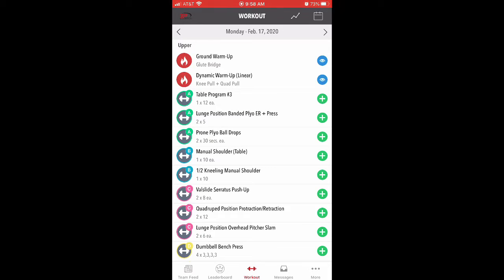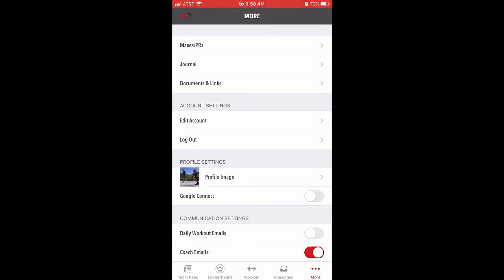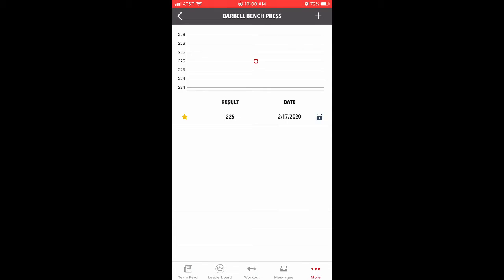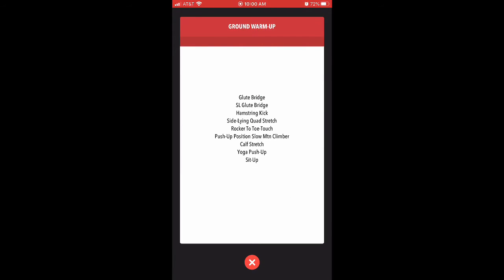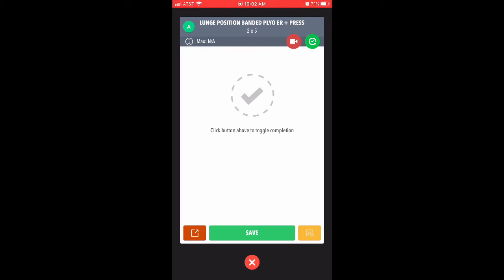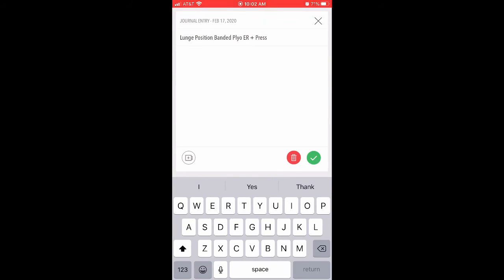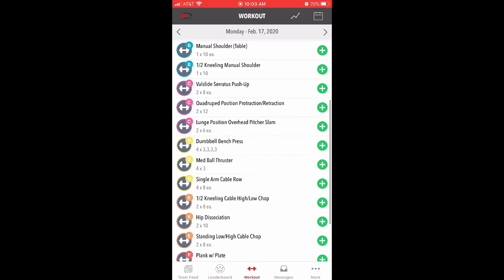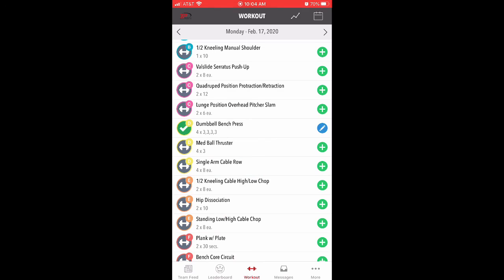Online Training App - Intro Video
Check out this quick overview of our online strength and fitness application